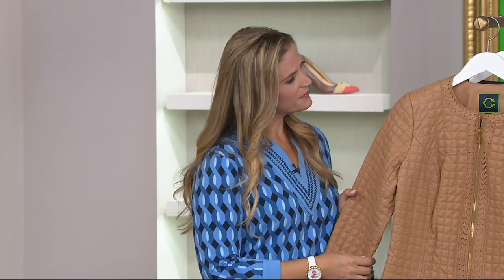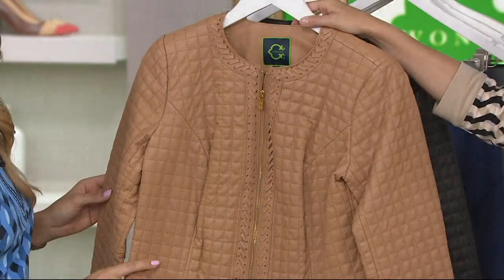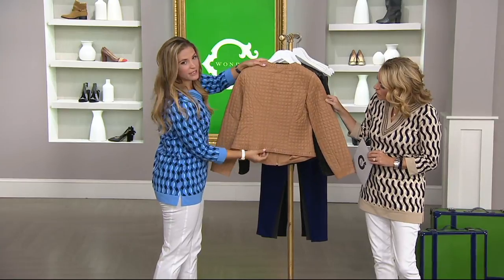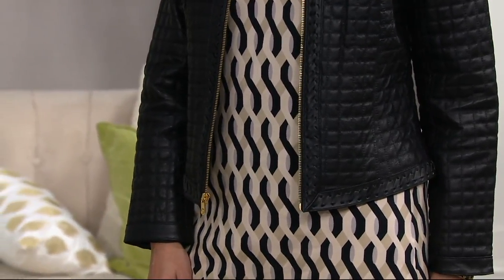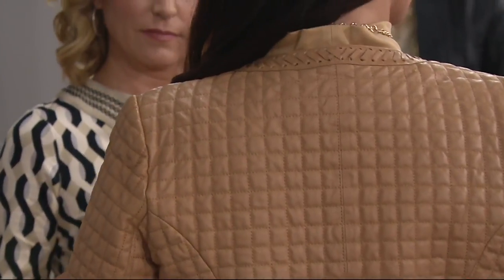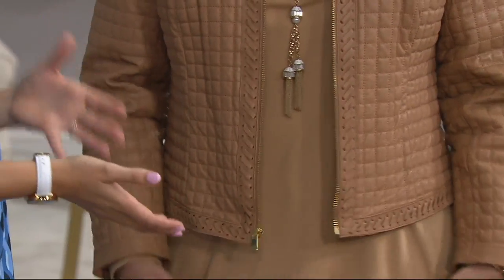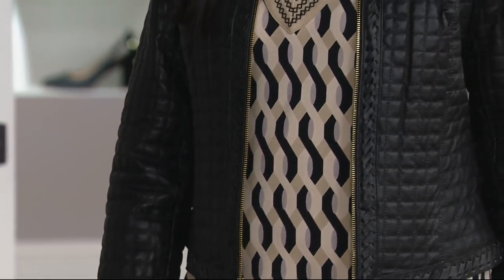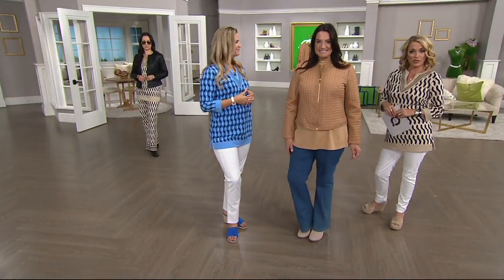C. Wonder Quilted Leather Jacket with Whipstitch Detail on QVC